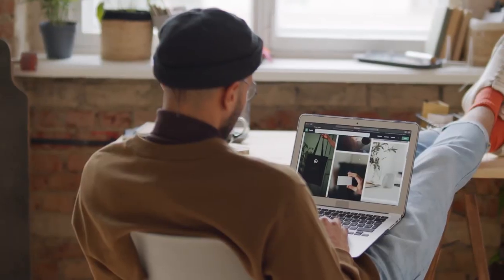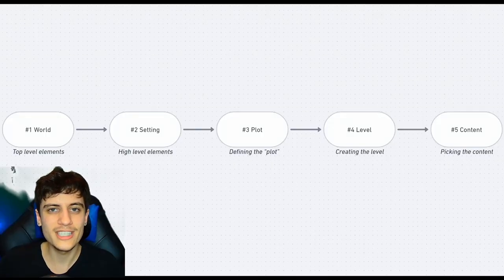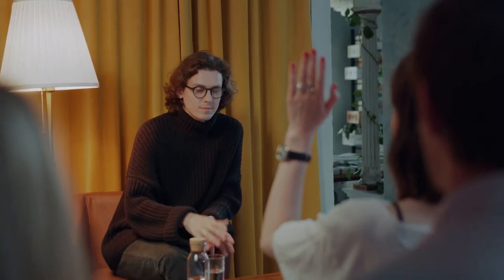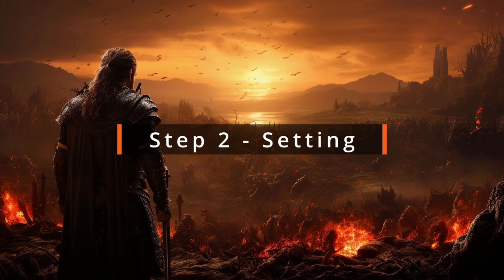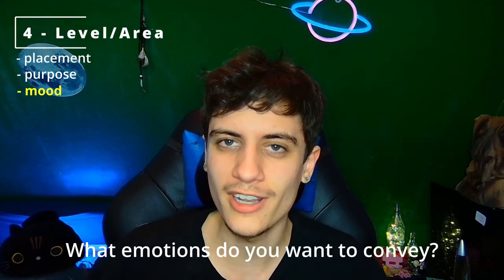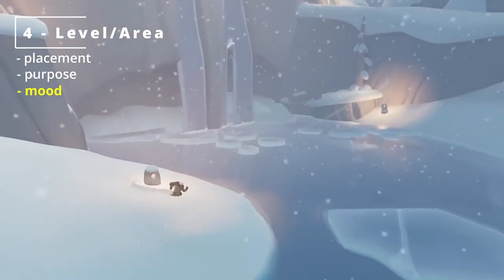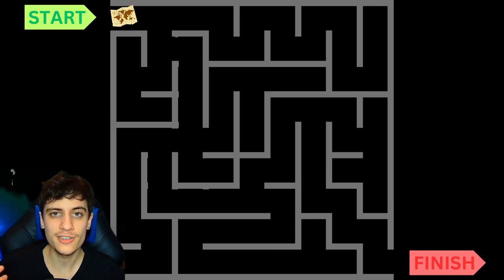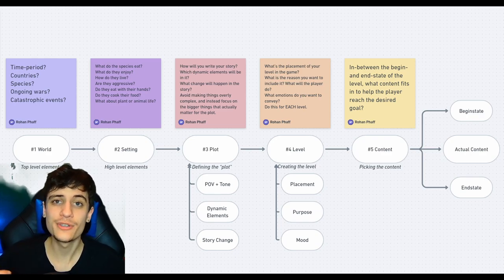EVERYONE Can Write Immersive Game Stories Using These 5 Steps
Want to write immersive game stories? Dive into 'imaginative immersion' to draw people into your world and use these 5 steps to write an overarching story for your game!

Leave a comment 👇down below👇 as I'd love to hear your thoughts!

00:00 Intro
00:51 Suspension of Disbelief
02:26 Adding Details
03:08 Pacing
04:20 Survivor Outpost
04:37 Overview
05:13 1-World
06:24 2-Setting
07:42 3-Plot
11:15 4-Level/Area
13:39 5-Content
15:38 Extra Notes
16:22 Outro

'Imaginative Immersion' is one of the three types of immersion and focussed specifically at the imagination of the player. Think about all of the floating pieces of information and how they may be interpreted by the player to form their own imaginations around it.

If you have watched the video, I suggest you take a breather as it was quite information packed imo. Write down some learning moments from the video and I'd love to see you back in the future!

Games Shown: Resident Evil 7, Dying Light, Mario Characters (Koopa Troopa and Goomba), Alan Wake, Soma, The Stanley Parable, Arise: A Simple Story.

Stockfootage by:
Ahmed Jmaii
Alex Pelsh
Antoni Shkraba
Artem Podrez
CottonbroStudios (9)
Engin Akyurt
Fauxels
James Cheney
Kampus Production
Luciann Photography
Marian Croitoru
MART PRODUCTION (5)
Mikhail Nilov (3)
Nathan Baldwin
Pixabay (2)
Pressmaster (2)
James Wheeler
Projekt Roboczy
RDNEStockProject
Ricky Esquivel
ROMANODINTSOV
Ruvim Miksanskiy
Taryn Elliott (2)
Tima Miroshnichenko (5)
Tony Schnagl
Tugayadın
Baris Seref
James
Pavel Danilyuk
Ron Lach
Vlada Karpovich
Yaroslav Shuraev

Stockimages by:
Freepik
frimufilms
vector_corp
vecstock
wirestock